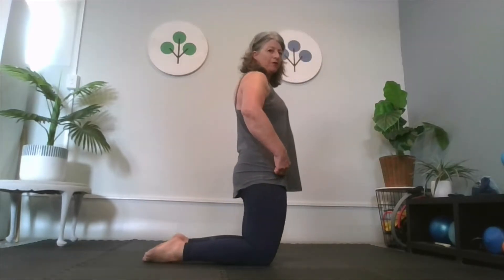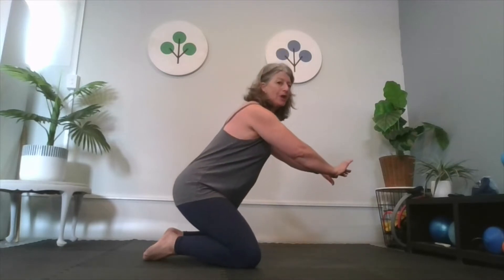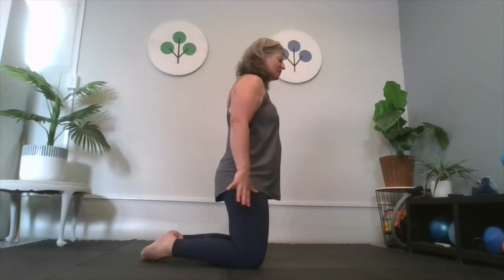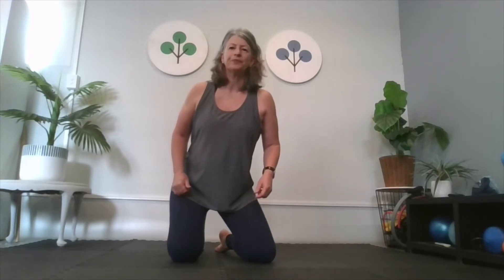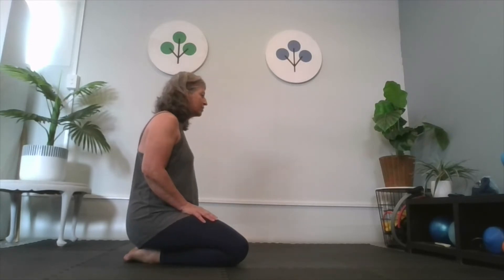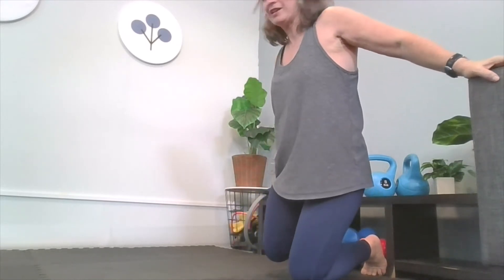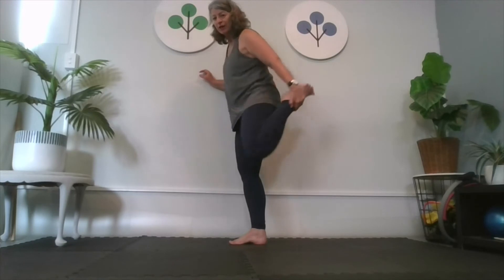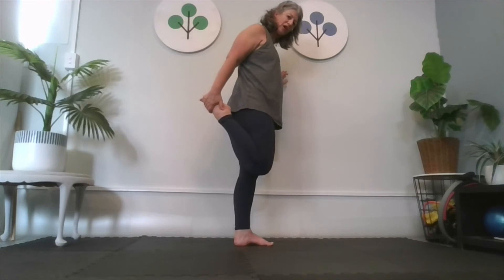Tight Hip Flexors? Clicky Hips? Gentle but Effective Hip Release Sequence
Do these at least 3 times a week to release that tightness that's probably hurting your back as well as your hips.